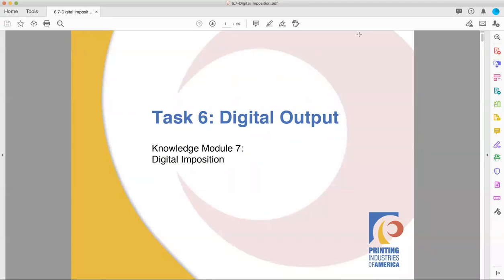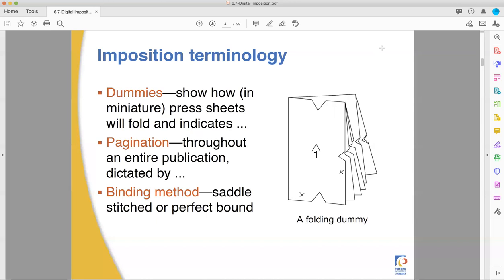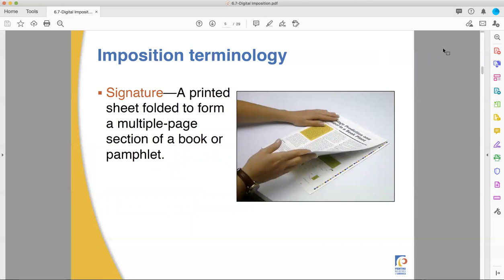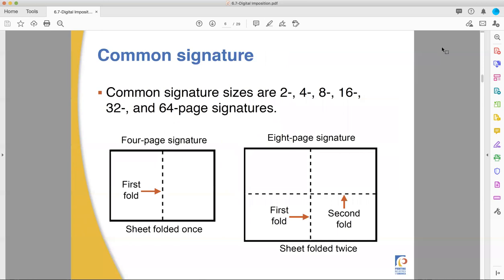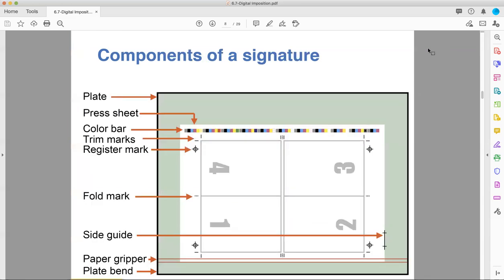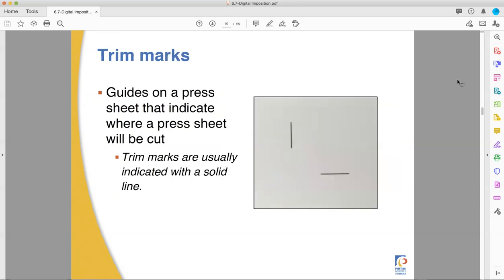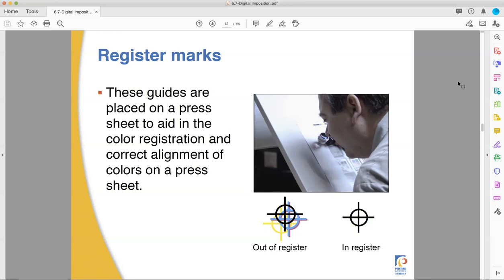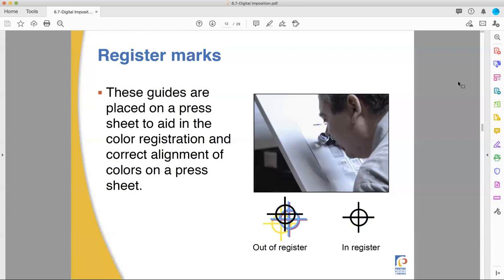PIA 6.7 (1/2)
We talk about the importance of Imposition, signatures, and marks on a press sheet.